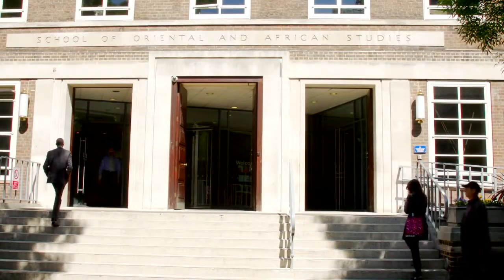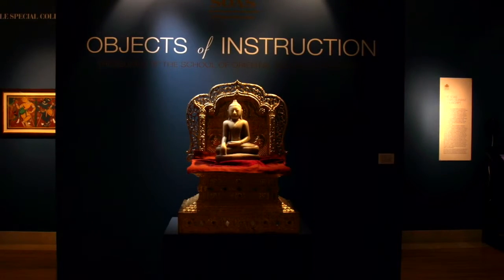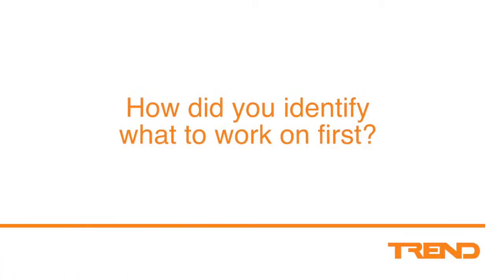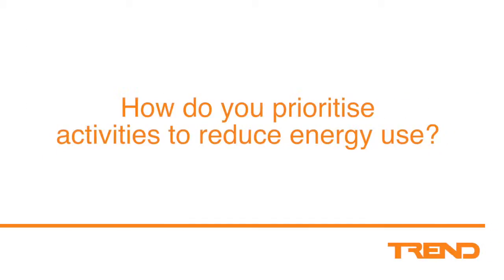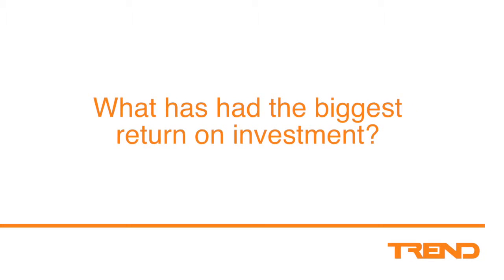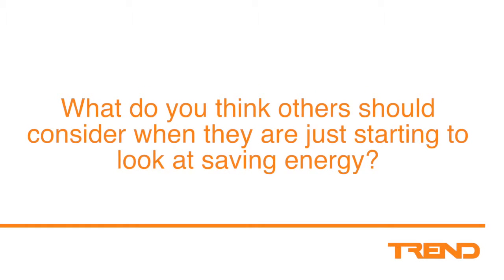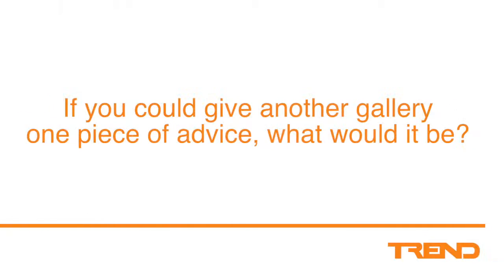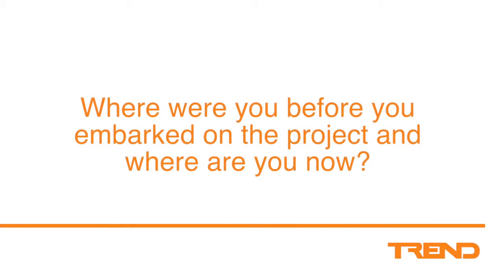Trend Case Study: SOAS, University of London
When SOAS, University of London resolved to lower carbon emissions and save money on its prestigious Brunei Gallery, it commissioned Trend to carry out an energy audit and optimise its BEMS.

Head of energy management for SOAS, Stephen McKinnell explains how Trend has helped SOAS achieve a Display Energy Certificate (DEC) operational rating of C from a G they received in 2009.

The Brunei Gallery's fully optimised BEMS has played a pivotal role in helping it become more energy efficient and it now uses less than half the gas and 20 per cent less electricity than it did previously.